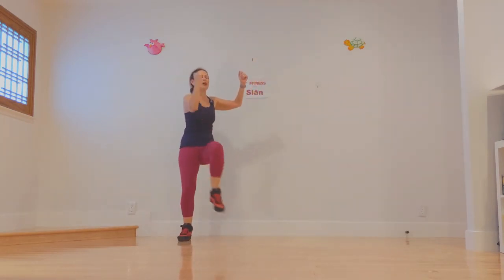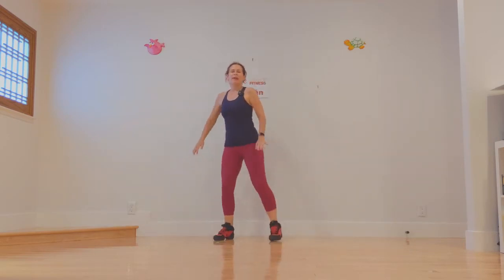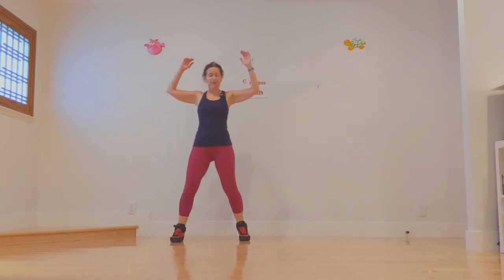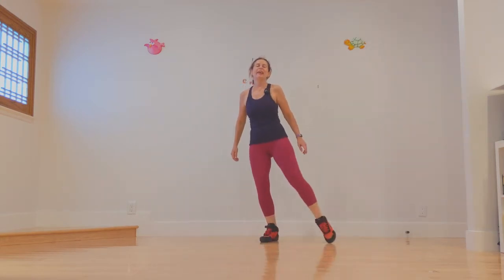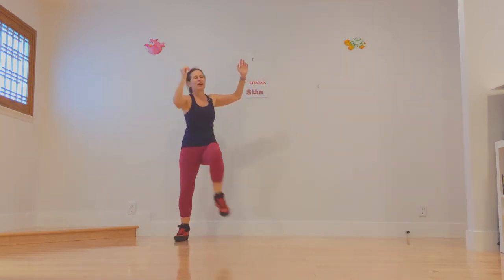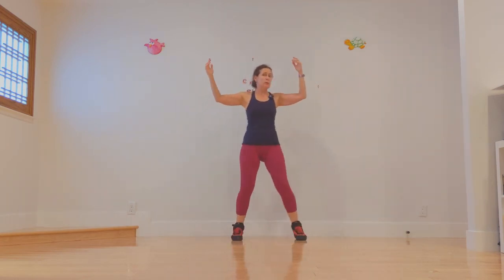6 Coordination Dance/Senior Fitness: Summer Wind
Follow the numbers, pick one dance from each number, and you'll create your own Enhance Fitness dance class for older adults.